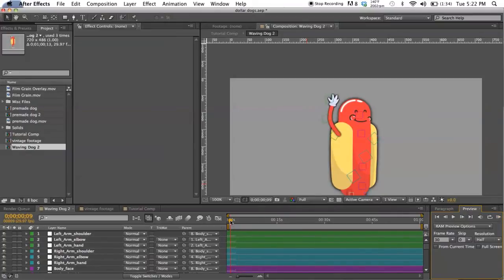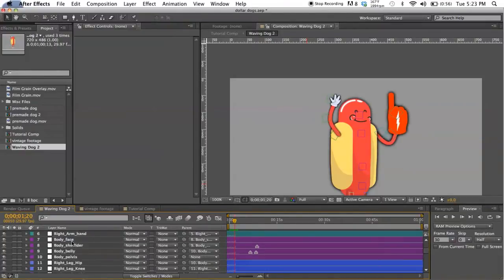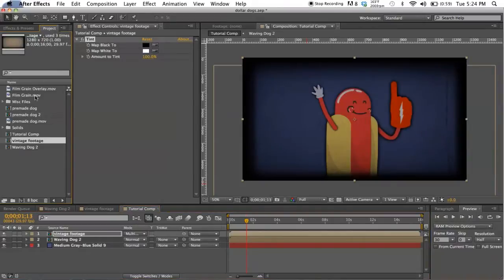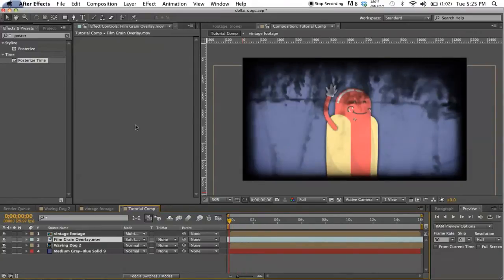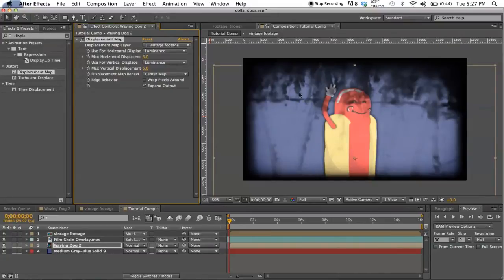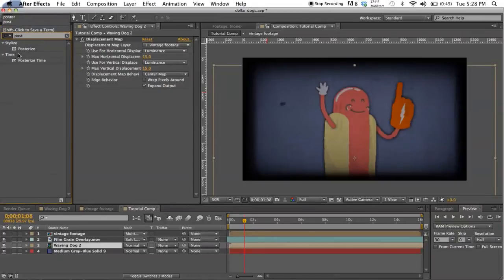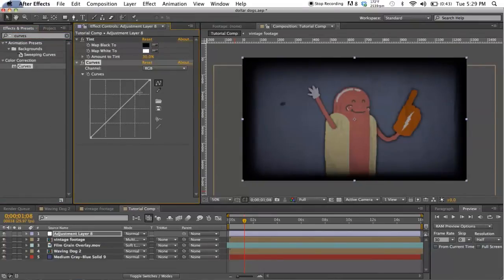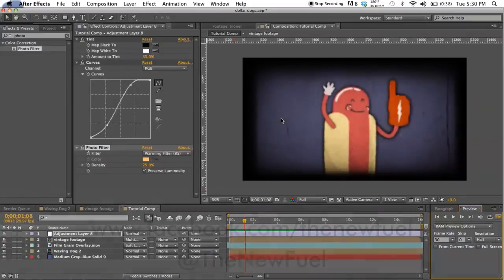Old Film Grain Tutorial - After Effects Fuel Tip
Learn how to create an old vintage film grain look in After Effects!